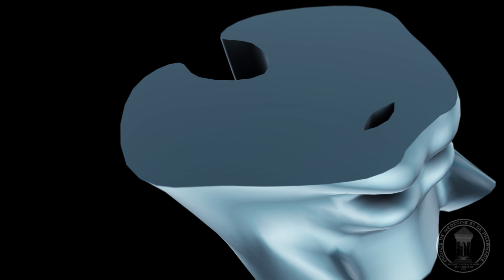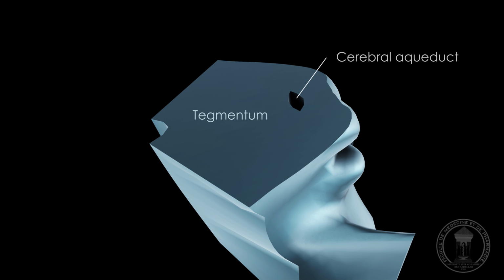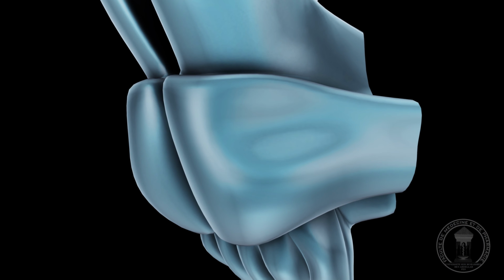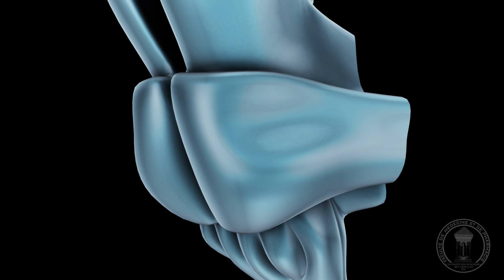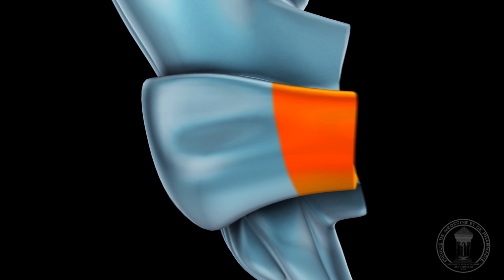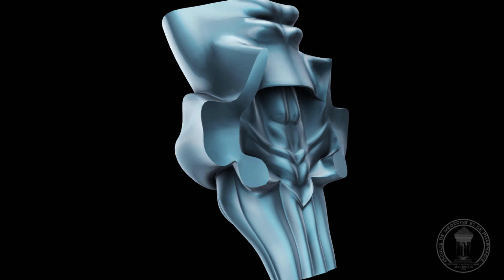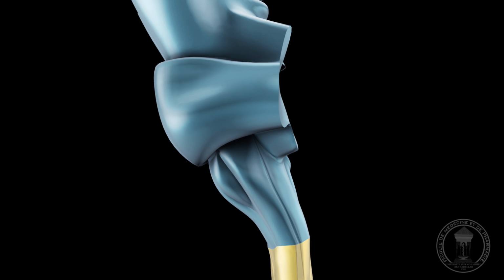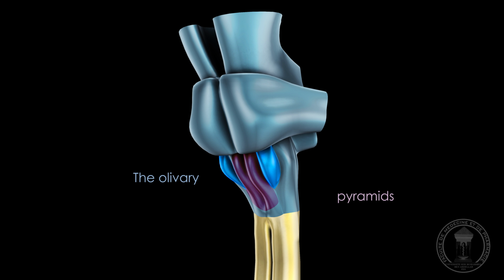Neuroanatomy The Brainstem